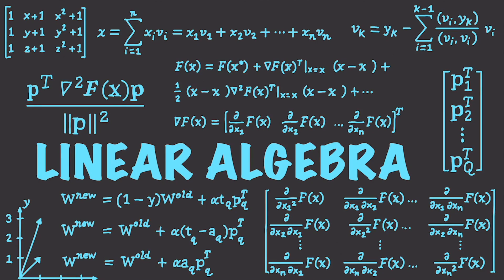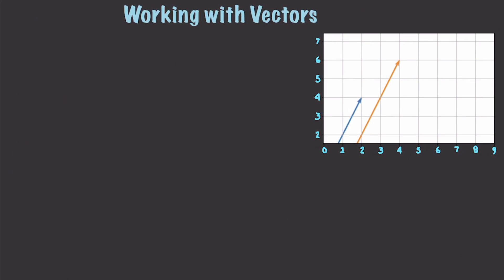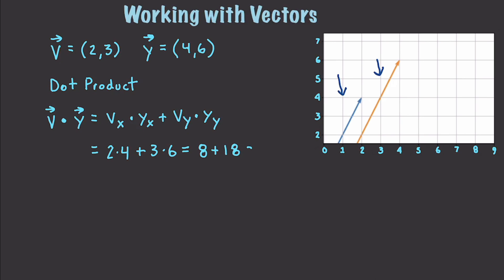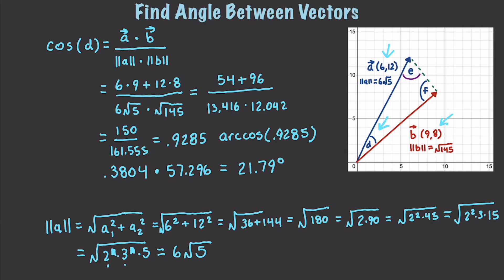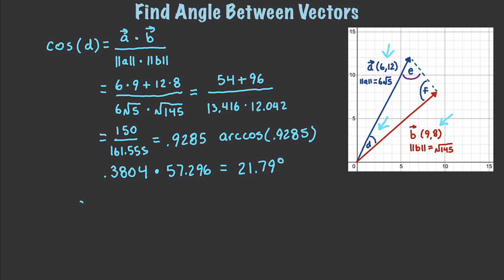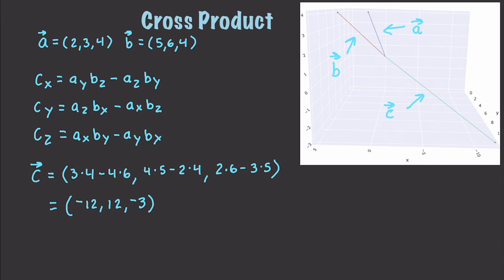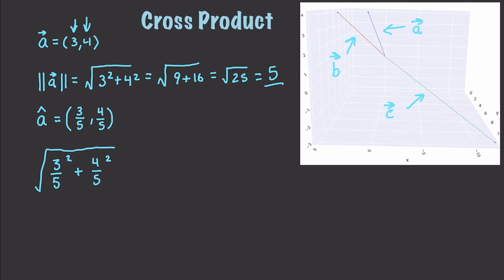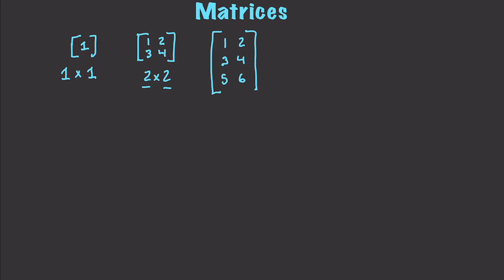Learn Linear Algebra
I begin my Linear Algebra Multi-part Tutorial. In this video I cover Vectors, Vector Operations, Dot Product, Finding Angles, Vector Magnitude, Cross Product, Unit Vectors, Matrices, Solving Systems of Equations with Matrices and more.